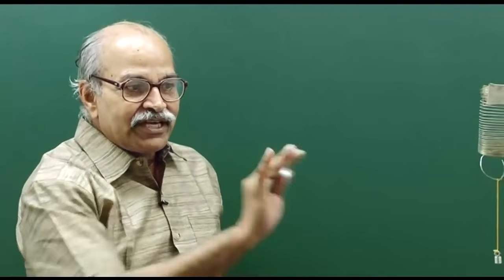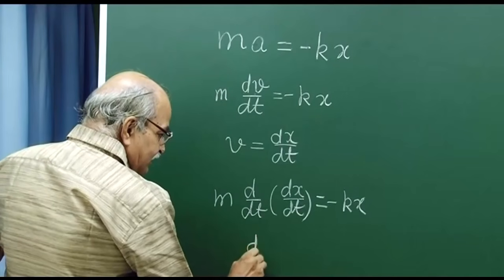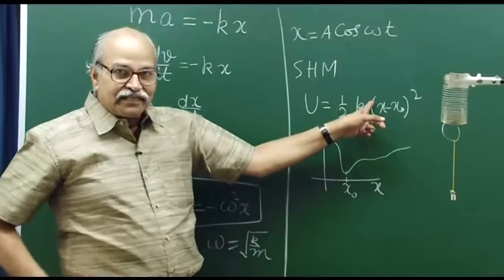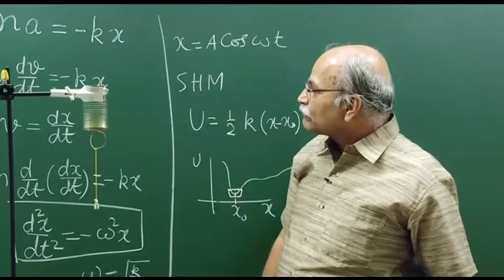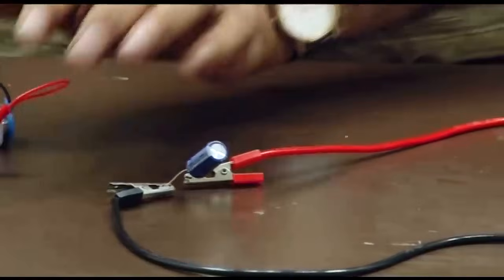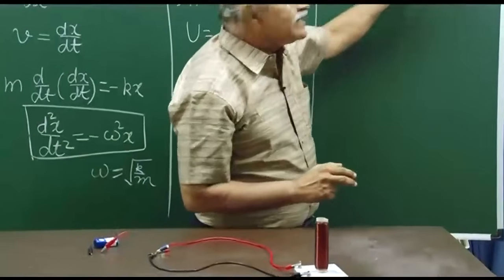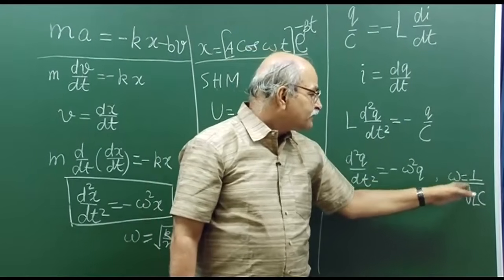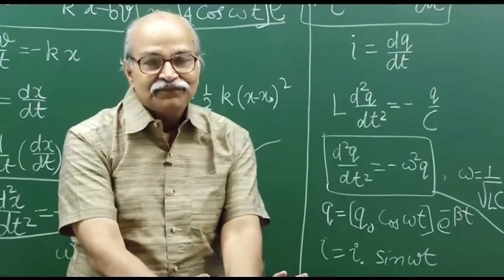Oscillations and Waves — Concept You Never Understood This Way! | HC Verma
Oscillations and Waves are one of the most important concepts in Physics! 🚀
In this video, we explore the real meaning of oscillations & waves through simple experiments explained by HC Verma Sir.
If you ever found waves confusing, this video will make you understand them in the simplest and most exciting way!